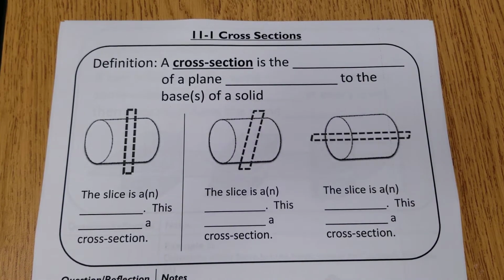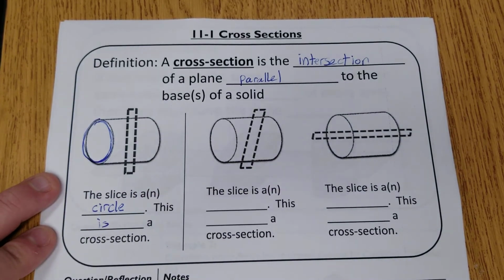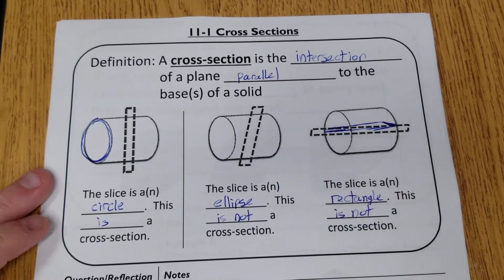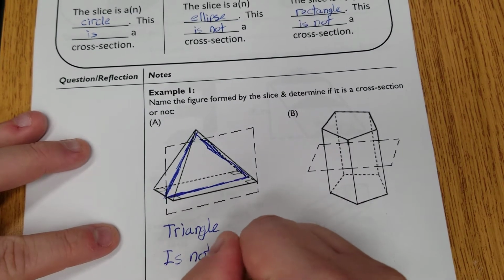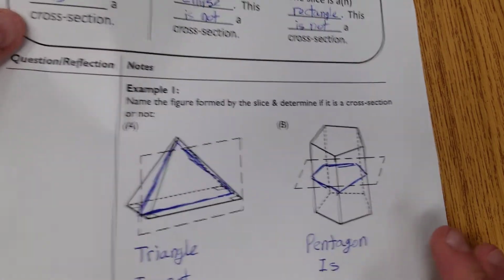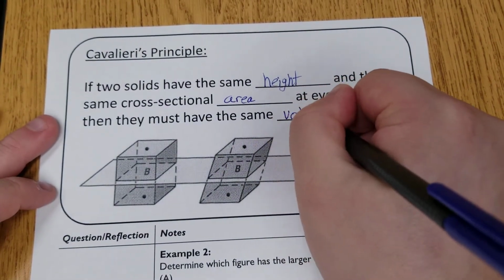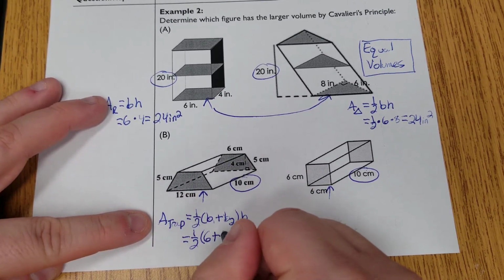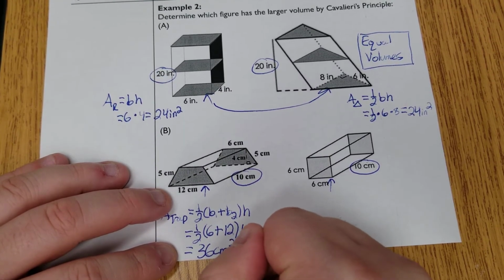11-1 Cross Sections